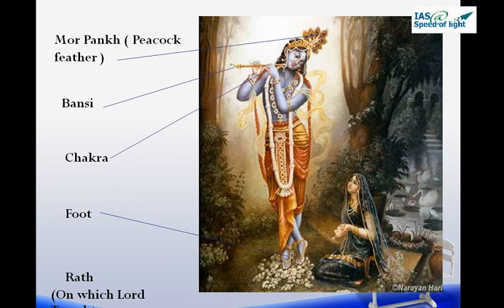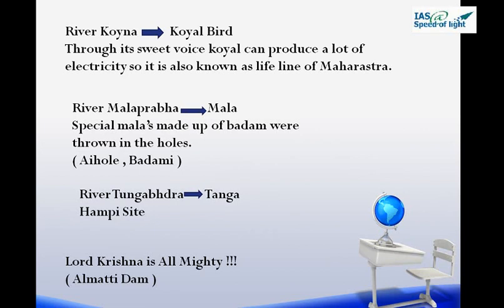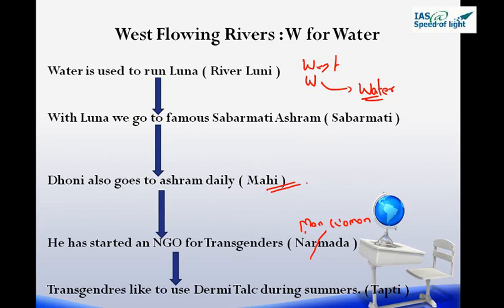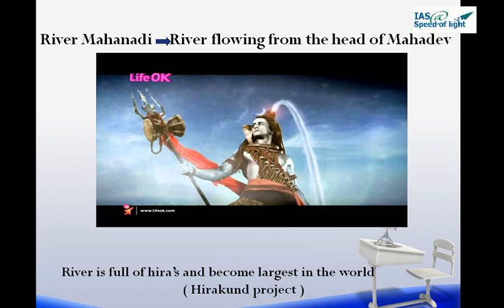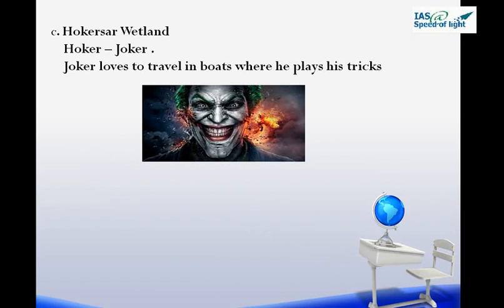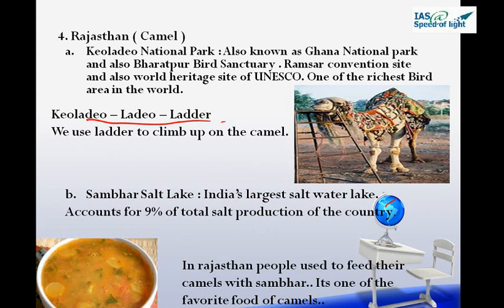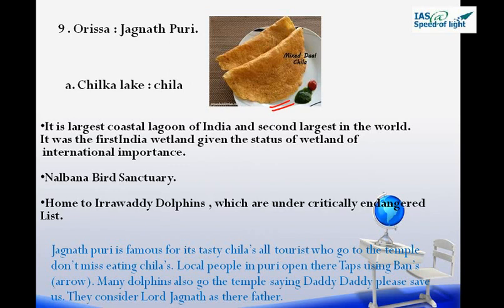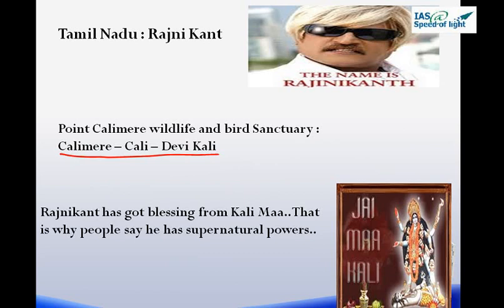Geography Memory Section Part 3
These videos were recorded before the formation of the state of Telangana !!
Relax and Enjoy the learning